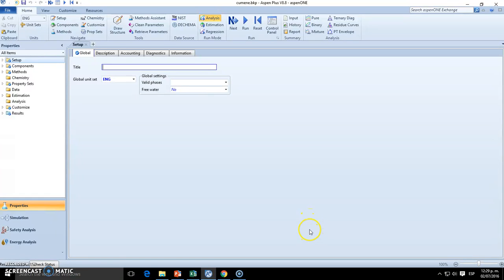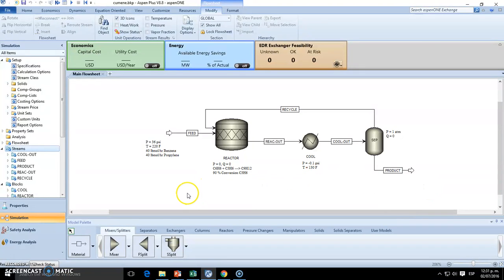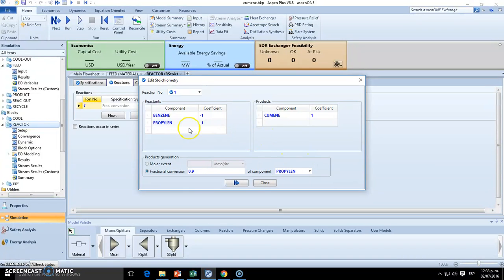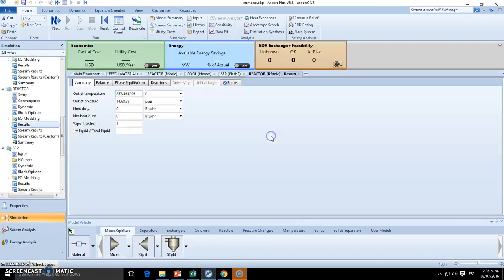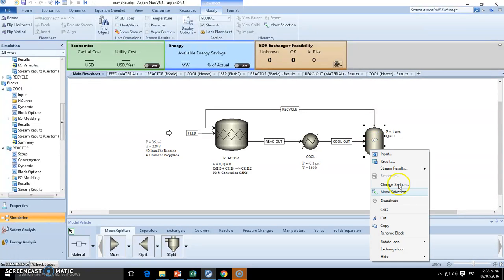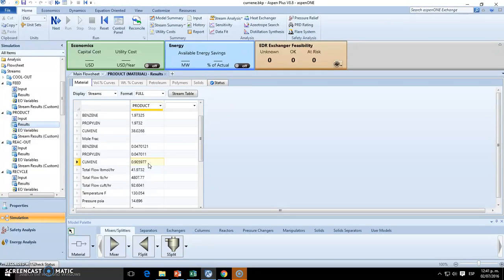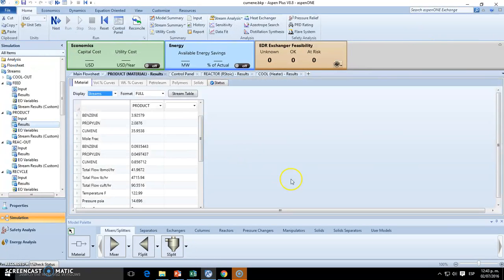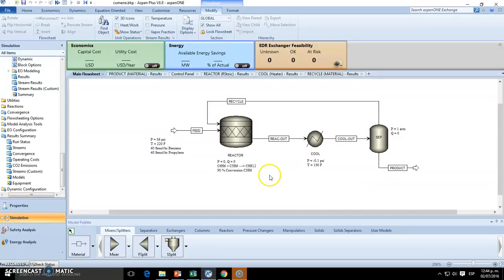Lecture 39: Study Case II - Cumene Production (Aspen Plus - Basic Modeling)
One of the many Case Studies Included in the Course.

Useful Workshop for practical exercising

checkout this Trailer of My New Aspen Plus - Basic Course